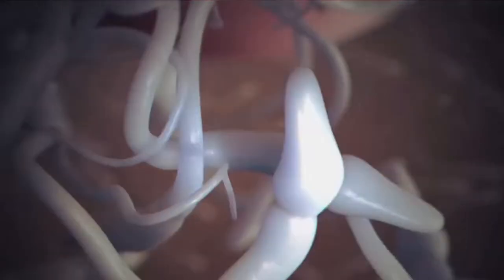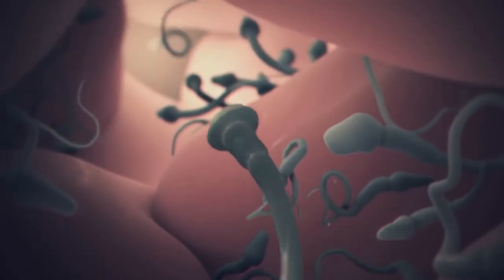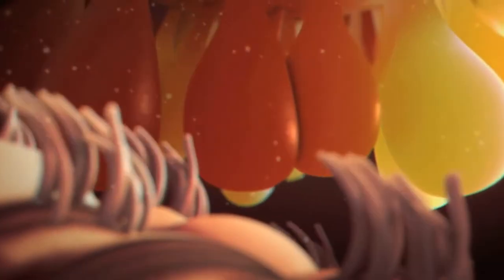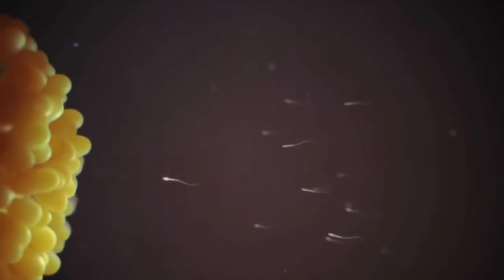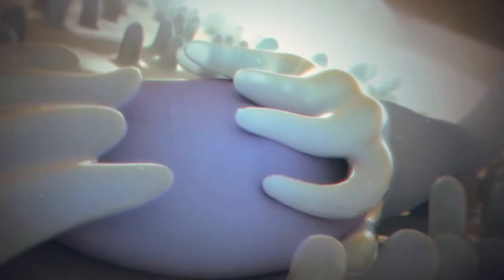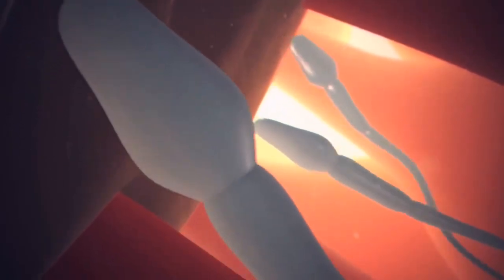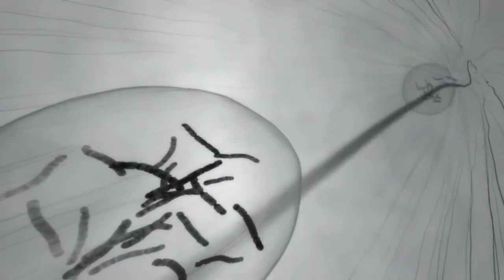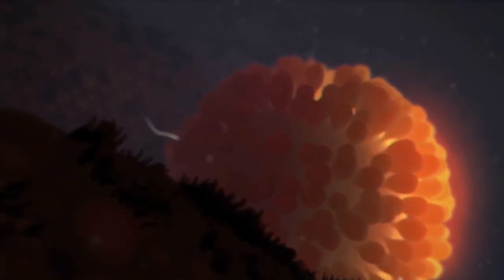Video animado fecundación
Director Thomas Brown
Utilizado de manera didáctica